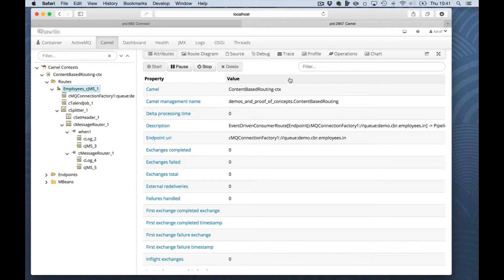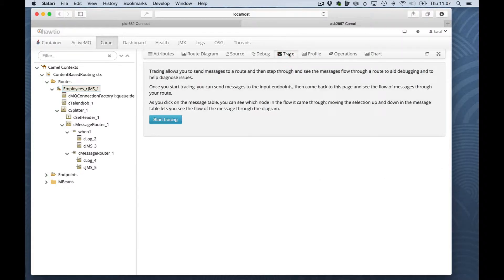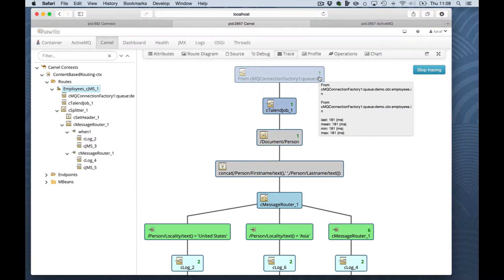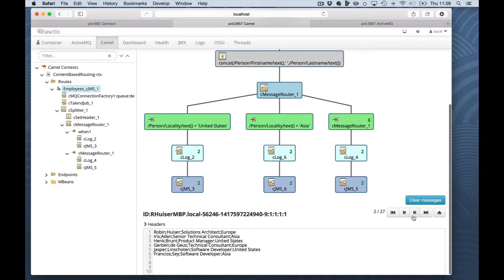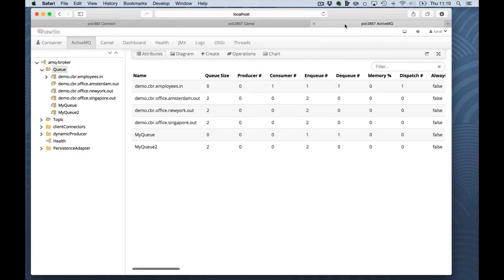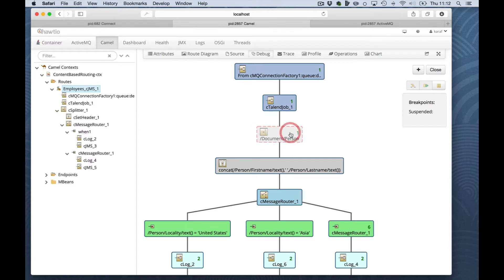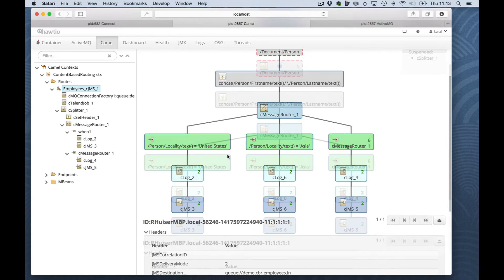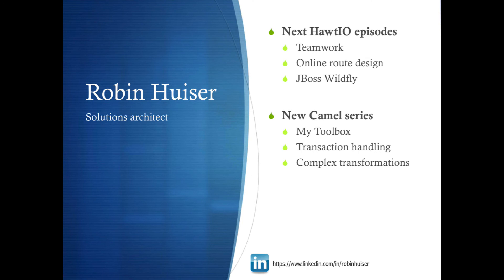Talend ESB insight using HawtIO - Part 3